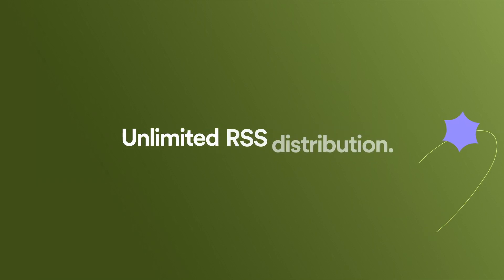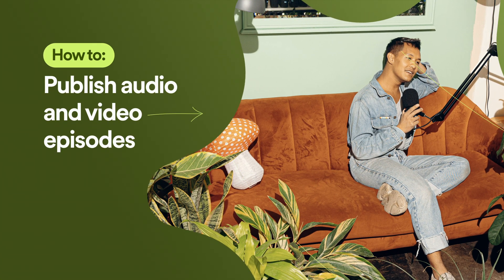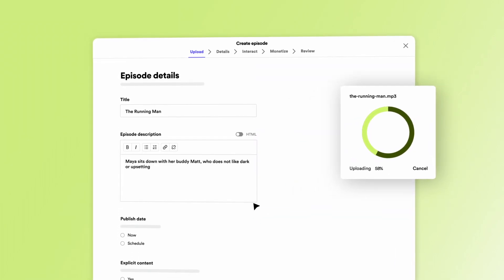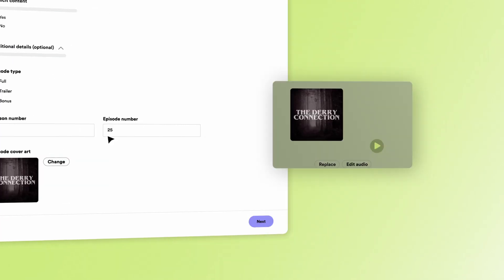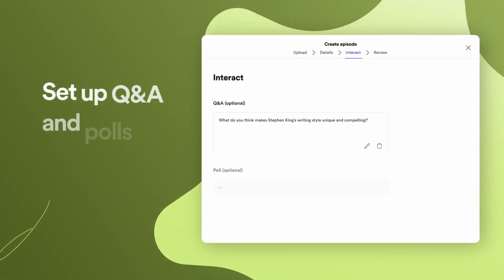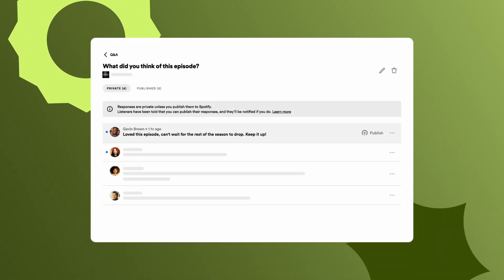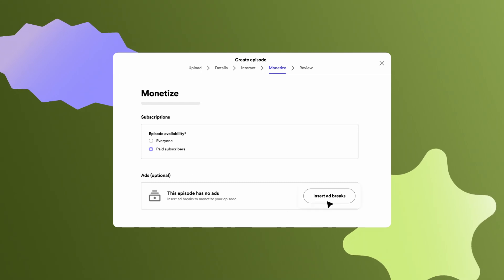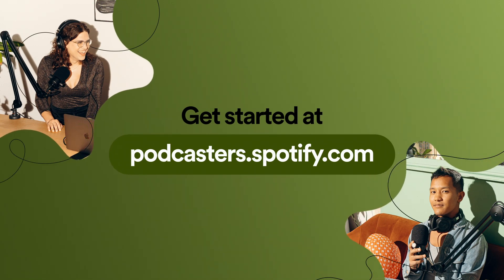How to Upload Your Podcast to Spotify in 2024 (Video and Audio) | Official Guide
Millions of listeners are waiting to hear your voice.

Unlock the full potential of your podcast in 2024 by bringing it to Spotify, the leading global audio streaming platform. Whether you're a seasoned podcaster or just starting out, this guide is your go-to resource for uploading both audio and video podcasts directly to Spotify — for free.

Learn how to:
- Upload video and audio episodes to your Spotify for Podcasters account
- Add relevant information about your podcast episodes, from titles and descriptions to season and episode numbers
- Preview your episodes to make sure they look and sound just right
- Activate interactivity and monetization features for your podcast

Timestamps:

0:00: Intro
0:14: How to upload an episode
0:27: Add episode details
0:36: Preview your episode
0:52: Set up interactivity features
1:10: Activate monetization options
1:22: Review and publish your episode

Why Spotify?

Spotify offers unparalleled exposure to millions of listeners worldwide, plus unlimited hosting and RSS distribution. With no limit to the length, size, or number of episodes you can publish, Spotify for Podcasters is the #1 platform for creators looking to grow their audience, enhance engagement, and explore monetization opportunities.

How to customize your show page in Spotify for Podcasters
Create with Riverside in Spotify for Podcasters
Spotify for Podcasters: How to set up subscriptions